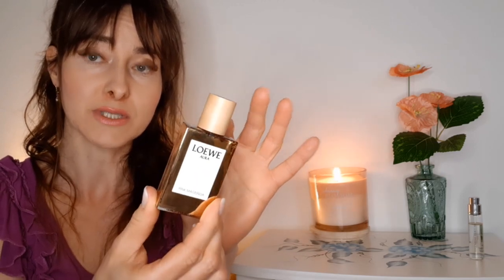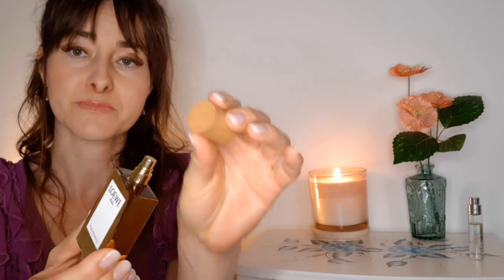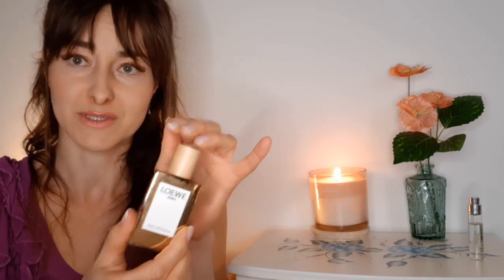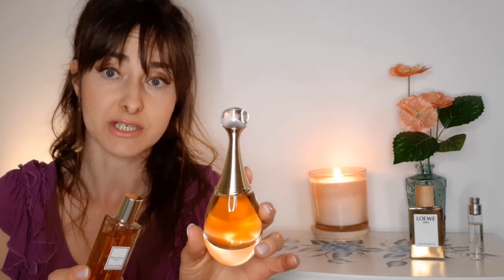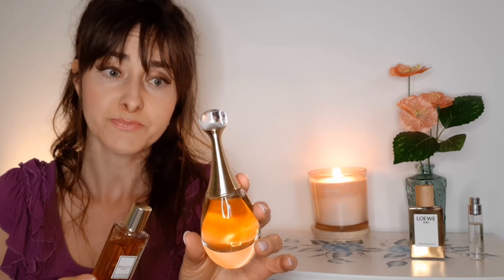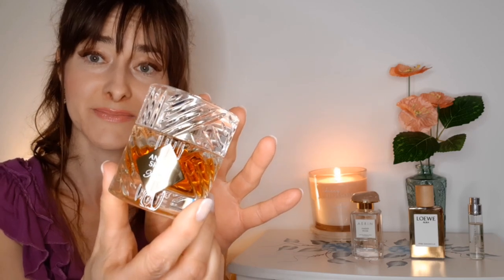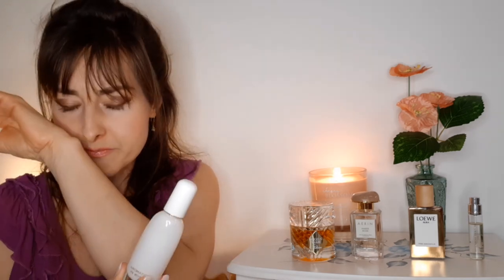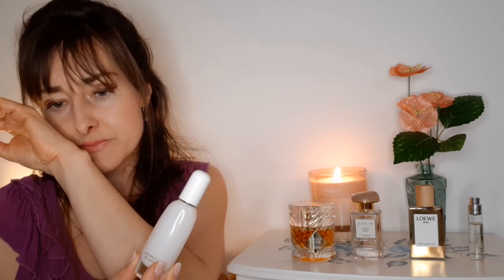SPRING FRAGRANCE HAUL NICHE DESIGNER🌺BEST PERFUMES SPRING l BLINDBUY HAUL l PERFUME COLLECTION 2022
🌺Hi Everybody! 🤗
Here I am with another blindbuy haul of niche and designer perfumes for this spring.
Signature scent worthy perfumes. Lovely fruity florals, flirty creamy magnolia, jammy rose and the best boozy scent!🌺

❤️Fragrances mentioned:
Rose Magnetic, Essential Parfums
Aura Loewe Pink Magnolia, Loewe (Magnolia Rosae, Lancome; J'Adore Absolu, Dior)
Amber Musk, Aerin Lauder (Oranges Bigarades, Lancome)
Angels' Share, By Kilian (Baraonda, Nasomatto; Stronger With You Intensely, Emporio Armani)
Aromatics in White, Clinique (Aromatics Elixir)